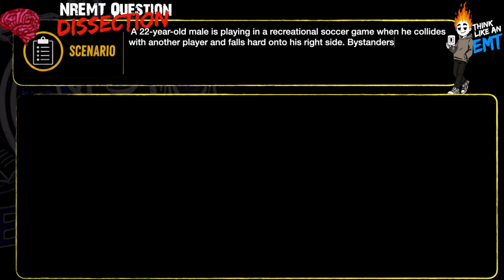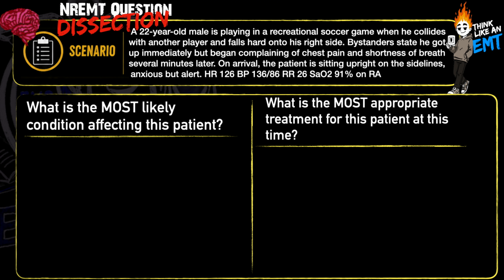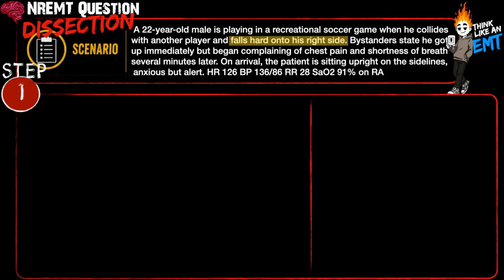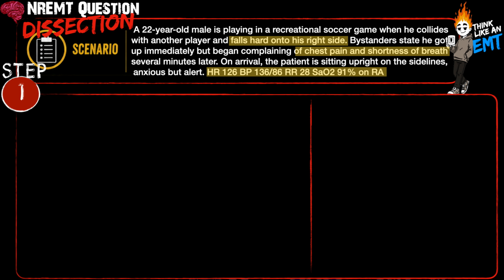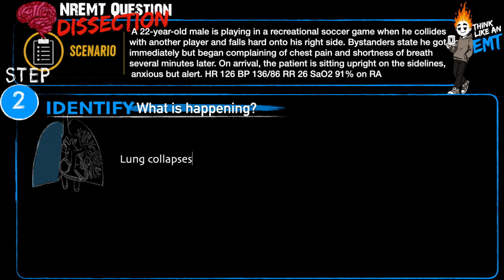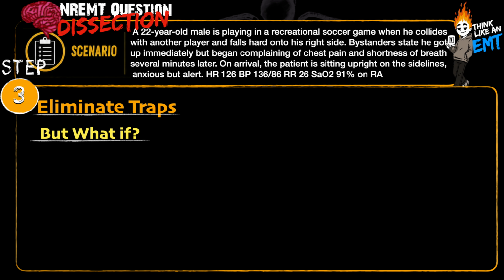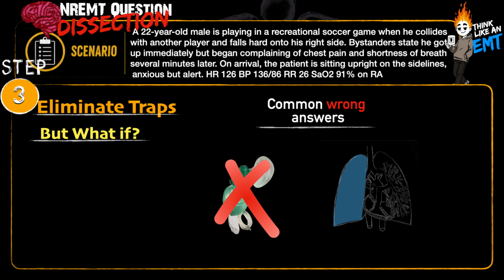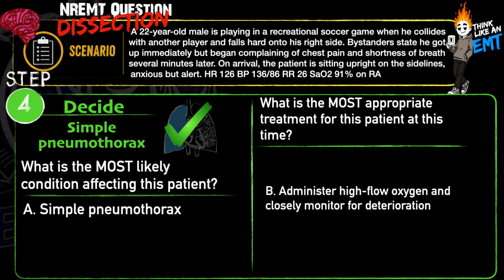Most EMTs Miss This NREMT Question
A difficult NREMT-style question broken down step by step so EMT, AEMT, and Paramedic students can learn how to think through the scenario instead of just memorizing answers.
In this breakdown, we look at the clues hidden inside the question, identify the trap answer, eliminate the wrong choices, and explain what the NREMT is really testing.

If you are preparing for the NREMT, EMT school, AEMT class, Paramedic school, or EMS exams, these question breakdowns are designed to help you understand the “why” behind the answer.

The goal is not just to pass the test. The goal is to build real clinical judgment.